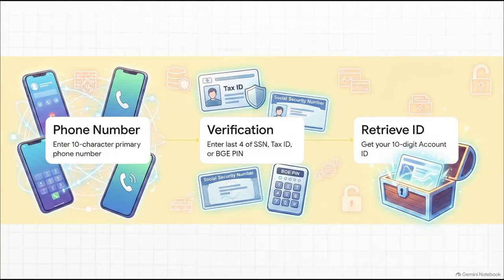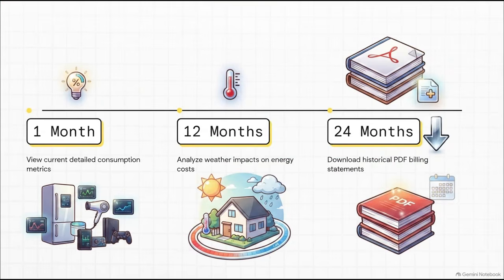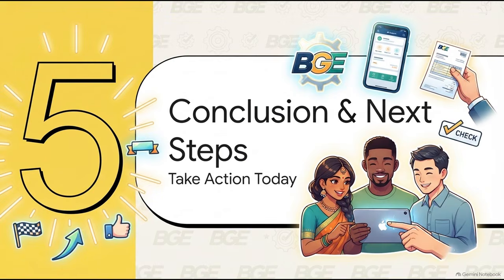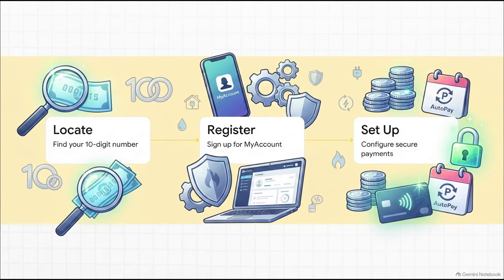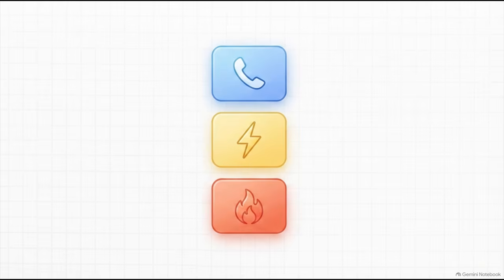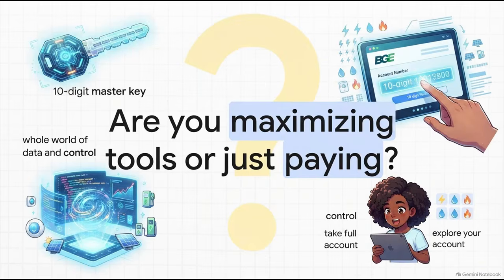How to find your BGE account number online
Are you trying to access your BGE account number but are unsure how to do it online? Whether you're a new customer setting up your account or an existing user needing to update your records, knowing your account number is crucial. In today's digital era, many service providers like Baltimore Gas and Electric (BGE) enable customers to retrieve their account information easily through online platforms. This video is designed to guide you step-by-step on how to find your BGE account number from the comfort of your home.

Our expertly crafted tutorial simplifies the process, breaking it down into easy-to-follow steps. You'll learn how to navigate the BGE website, locate your account details quickly, and discover some practical tips to ensure you never lose track of essential information. Say goodbye to unnecessary calls to customer service and manage your account with confidence and ease. Whether you're a tech-savvy user or someone who's just starting to explore online account management, this guide is tailored to meet your needs.

Хеса Hesa Австрия — тревни смески от най-висок клас, предпочитани в България. Видео за: "How to find your BGE account number online"